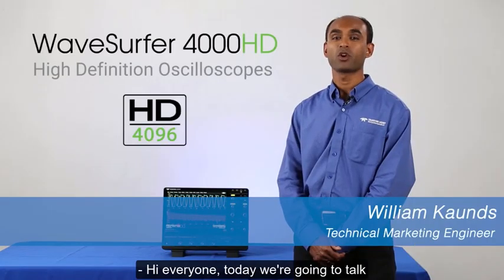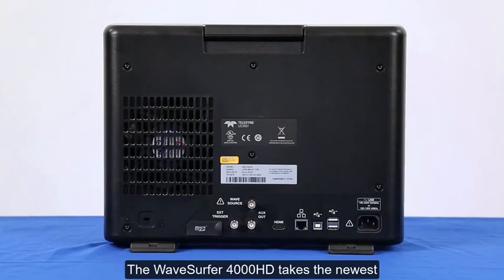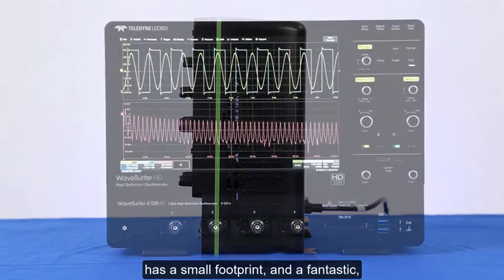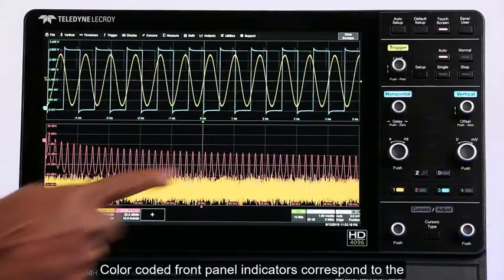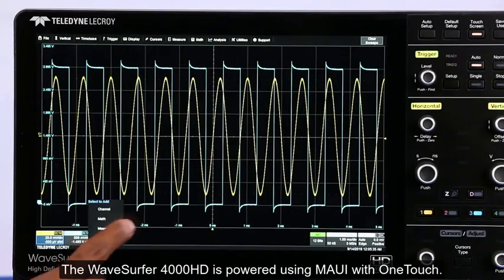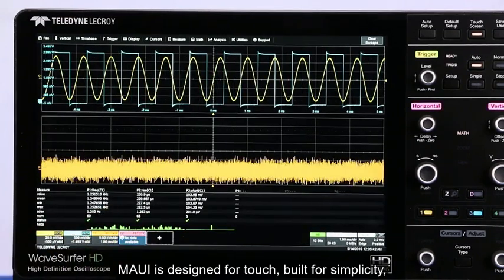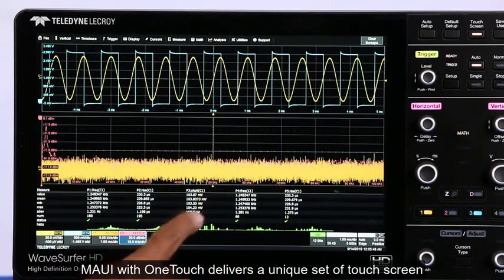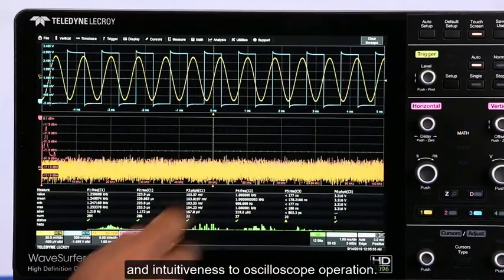WaveSurfer 4000HD High Definition Oscilloscopes Introduction